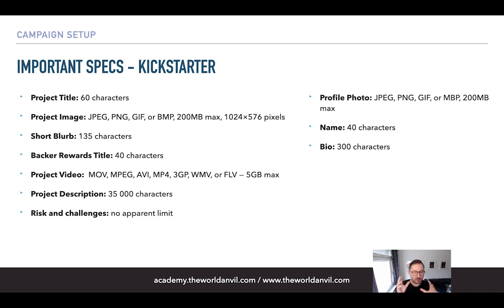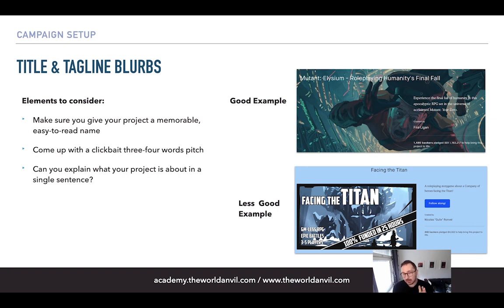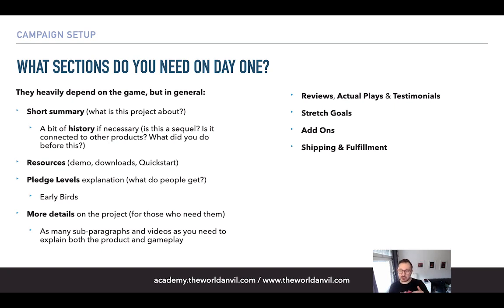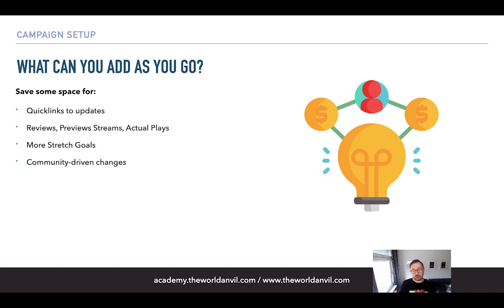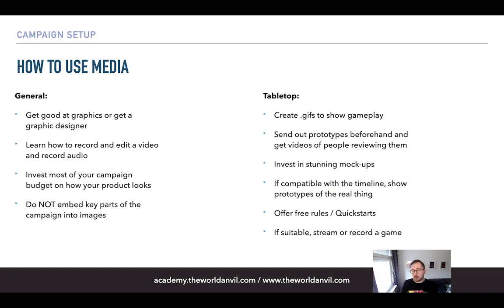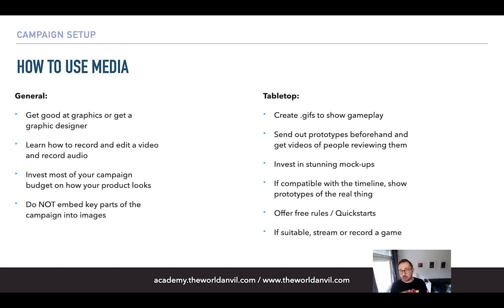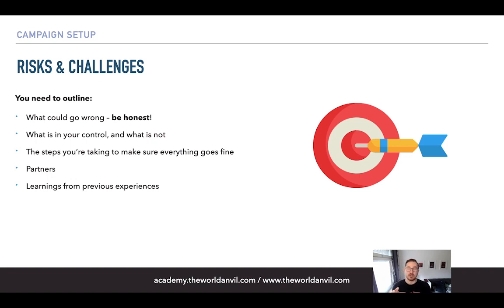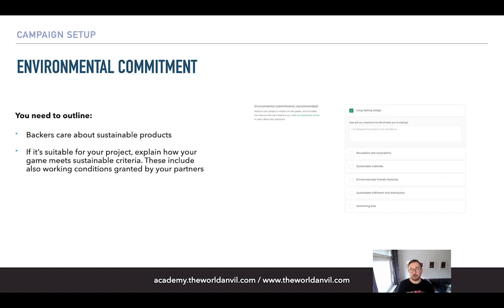Game Crowdfunding from Start to Funded - Module 2 - Lesson 09 - The Campaign Body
You can find the notes from this video below:

Main takeaways:

Important specs - Kickstarter:
- Project Title: 60 characters
- Project Image: JPEG, PNG, GIF, or BMP, 200MB max, 1024×576 pixels
- Short Blurb: 135 characters
- Backer Rewards Title: 40 characters
- Project Video:  MOV, MPEG, AVI, MP4, 3GP, WMV, or FLV — 5GB max
- Project Description: 35 000 characters
- Risk and challenges: no apparent limit
- Profile Photo: JPEG, PNG, GIF, or MBP, 200MB max
- Name: 40 characters
- Bio: 300 characters

Title & Tagline Blurbs:
- Make sure you give your project a memorable, easy-to-read name
- Come up with a clickbait three-four words pitch
- Can you explain what your project is about in a single sentence?

Sections needed on Day 1:
- Short summary (what is this project about?)
- A bit of history if necessary (is this a sequel? Is it connected to other products? What did you do before this?)
- Pledge Levels explanation (what do people get?). Include Early Bird deals
- More details on the project (for those who need them). As many sub-paragraphs as you need to explain both the product and gameplay
- Resources (demo, downloads, Quickstart)
- Reviews, Actual Plays & Testimonials
- Stretch Goals
- Add Ons
- Shipping & Fulfillment plans

Add as you go:
- Quicklinks to updates
- Reviews, Previews Streams, Actual Plays
- More Stretch Goals
- Community-driven changes

How to use media (general):
- Get good at graphics or get a graphic designer
- Learn how to record and edit a video and record audio
- Invest most of your campaign budget on how your product looks
- Do NOT embed key parts of the campaign into images, they are not searchable!

How to use media (for tabletop):
- Create .gifs to show gameplay
- Send out prototypes beforehand and get videos of people reviewing them
- Invest in stunning mock-ups
- If it fits the timeline, show prototypes of the real thing
- Offer free rules / Quickstarts
- If suitable, stream or record a game

Risks & Challenges:
- Explain what could go wrong – be honest!
- Explain what is in your control, and what is not
- Explain the steps you’re taking to make sure everything goes fine
- Mention your partners (manufacturing, delivering, etc.)
- Tell about your learnings from previous experiences

Environmental Commitment
- Add any relevant action you're taking to make your project more sustainable

FAQs:
- Address the most common questions you get from the community comments, especially if they are asked more than once
- Remember, you can publish an FAQ to Kickstarter only after the campaign is online.